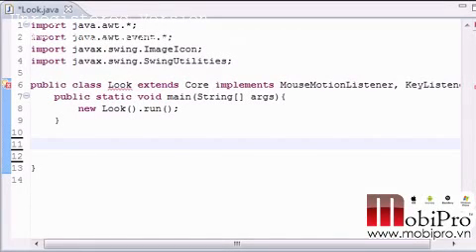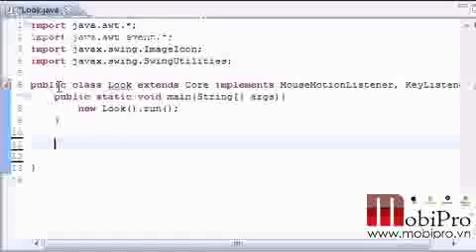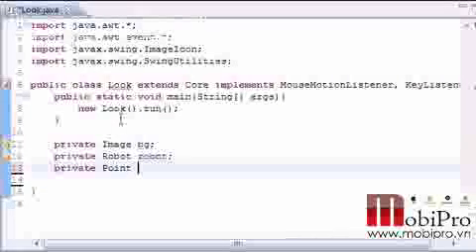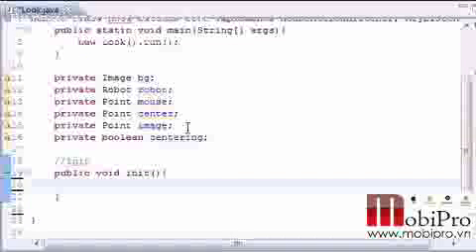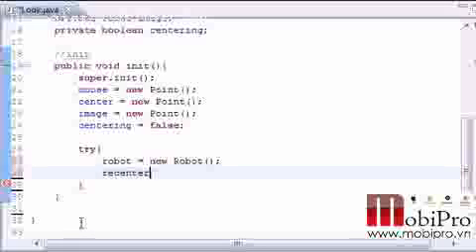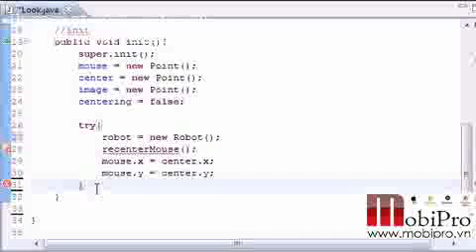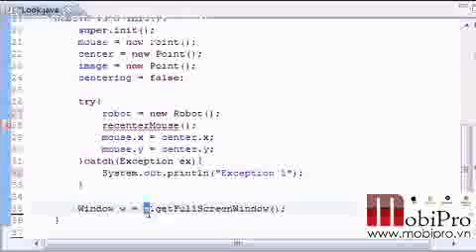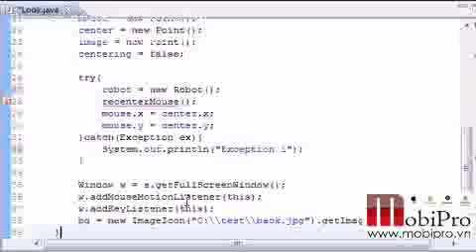Java Game Development - 33 -Giới thiệu Mouselook